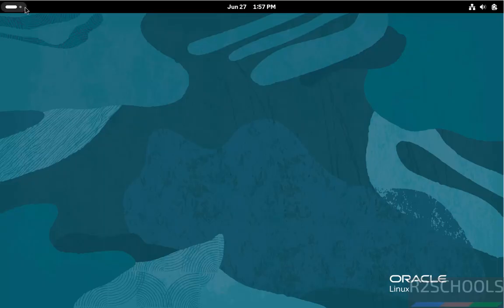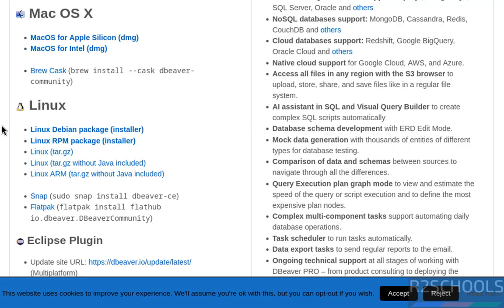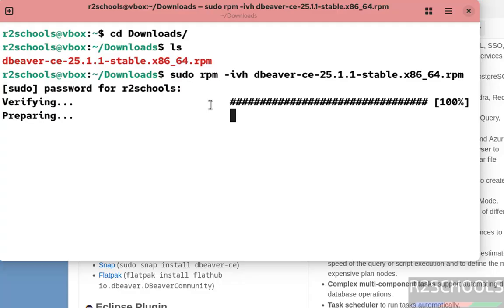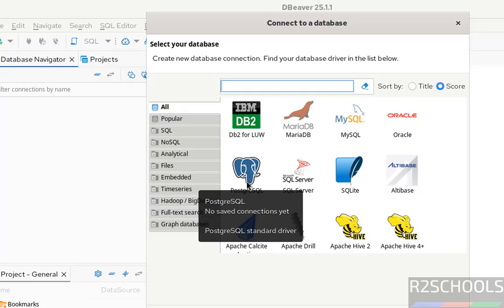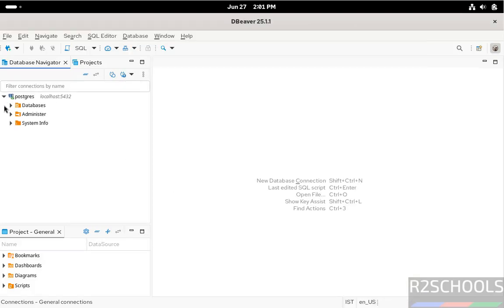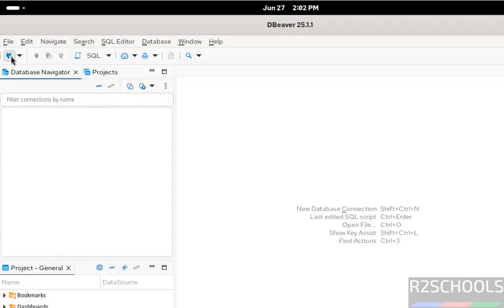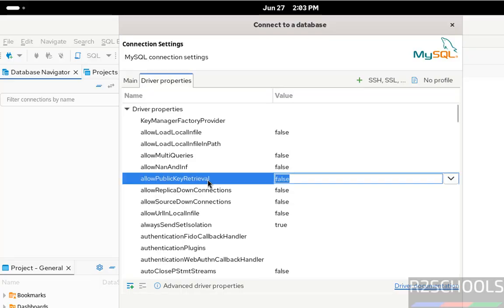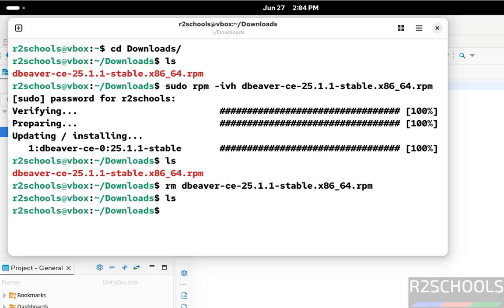How to Install DBeaver 25.1 on Oracle Linux 10.0 and Connect PostgreSQL MySQL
This video provides a step-by-step guide on how to install DBeaver 25, the universal database tool, on Oracle Linux OS 10.0 and connect to both PostgreSQL and MySQL servers. We'll cover the entire process, including:

Downloading the correct RPM package for Oracle Linux 10.0.
Installing DBeaver and resolving any dependencies.
Launching DBeaver.
Creating new connections to PostgreSQL and MySQL servers.
Testing the database connections.
Get DBeaver up and running to manage your databases, run queries, and perform administrative tasks across multiple database systems on Oracle Linux!